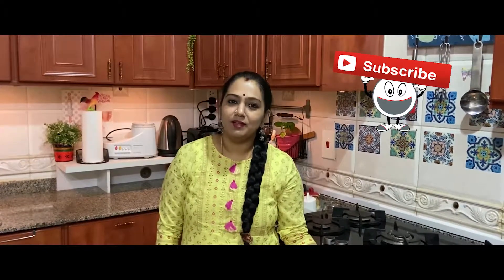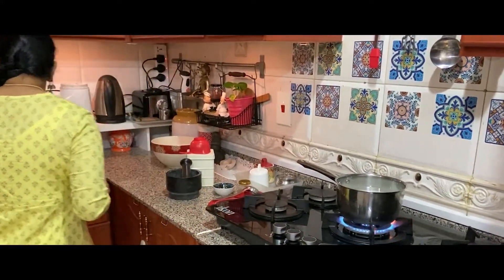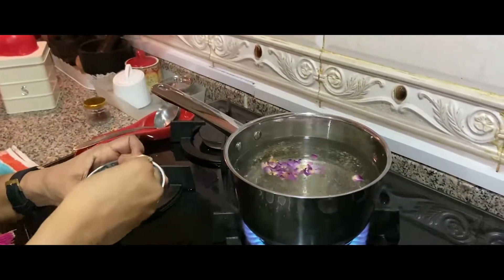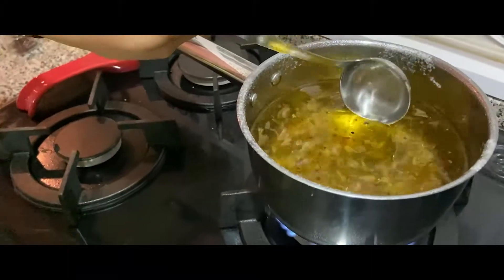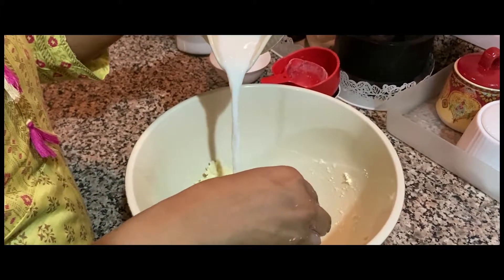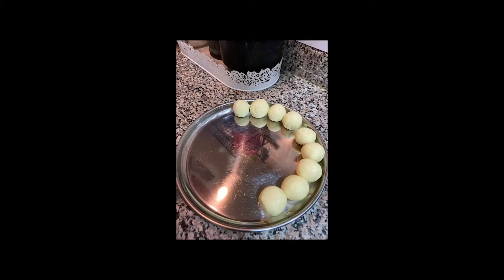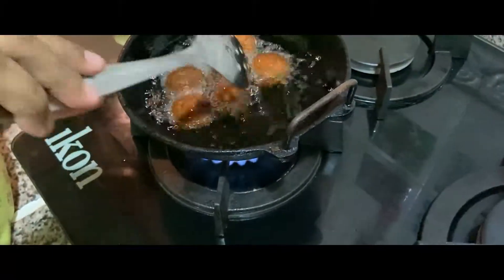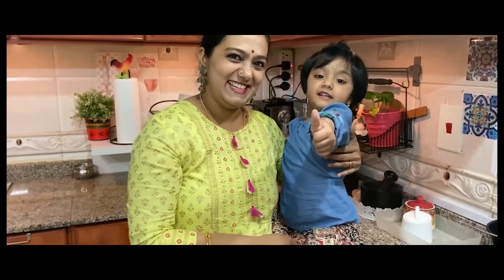Delicious Gulab jamun( குலாப் ஜமுன்)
Delicious home made Easy & tasty Gulab Jamun - எளிதான மற்றும் சுவையான குலாப் ஜமுன்.